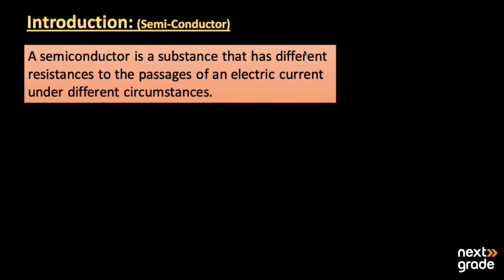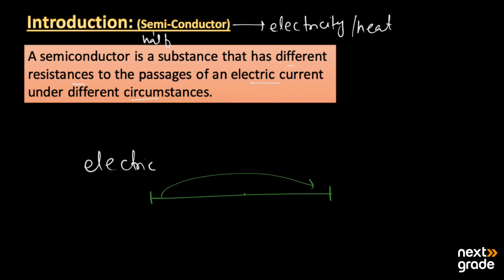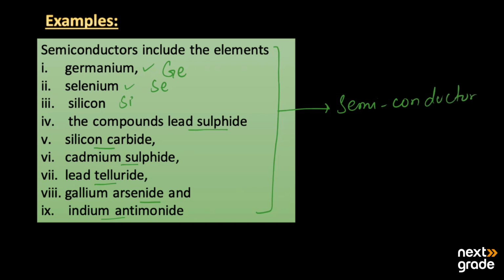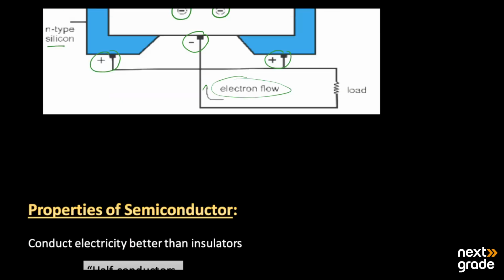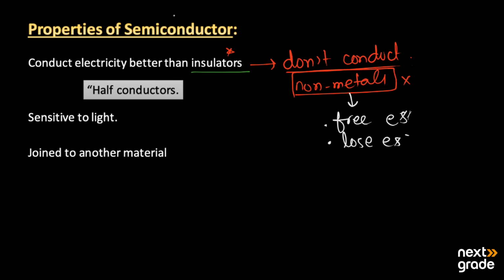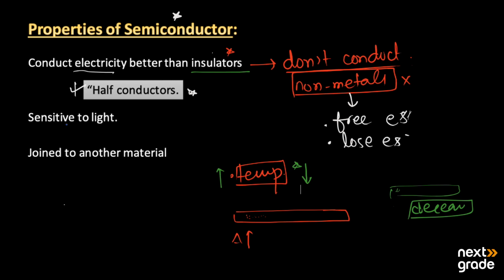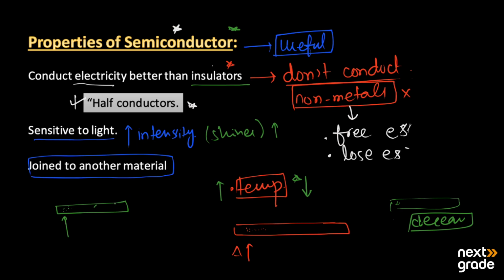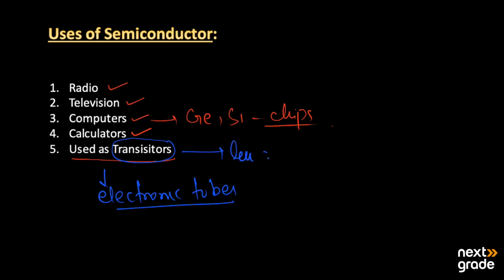Semiconductors: Bridging the Gap in Electronic Materials | Grade 12 Chemistry | Lecture 21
Embark on a journey into the world of semiconductors, crucial materials in electronic devices. This Grade 12 Chemistry lecture introduces the properties, behavior, and applications of semiconductors, providing a foundational understanding of their role in modern electronics. Gain insights into how semiconductors bridge the gap between conductors and insulators.